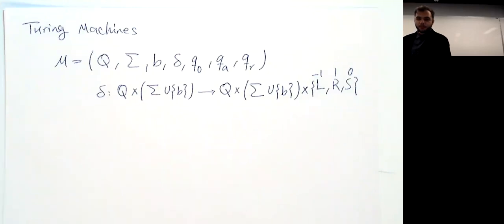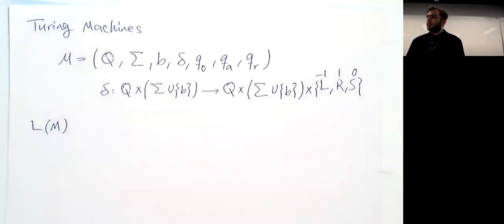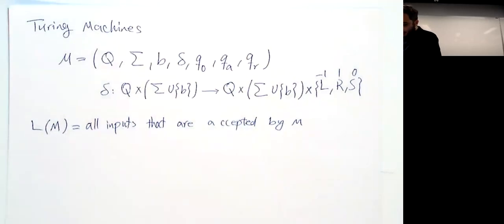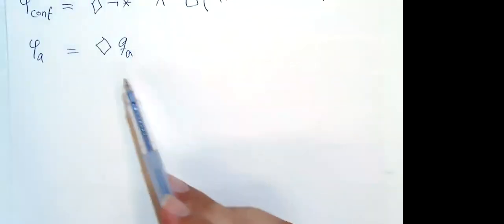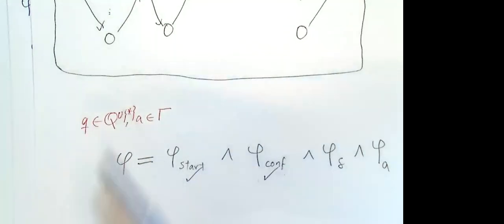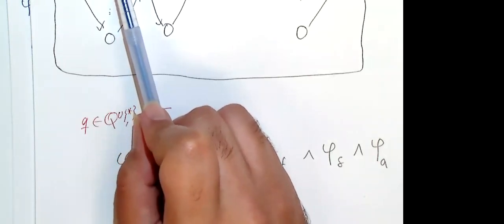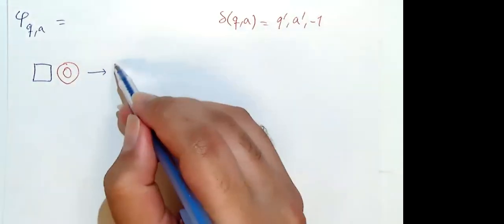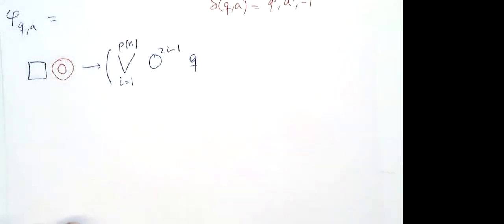COMP 6613B - Lecture 16